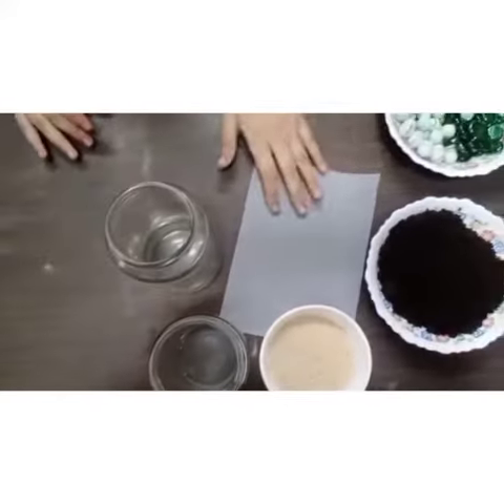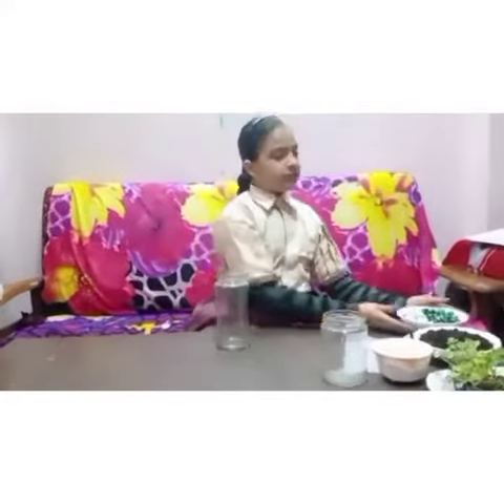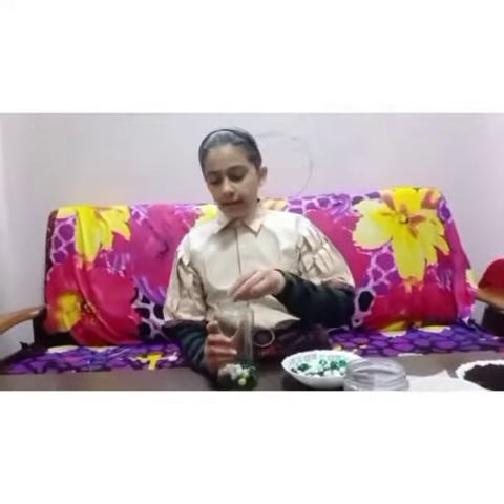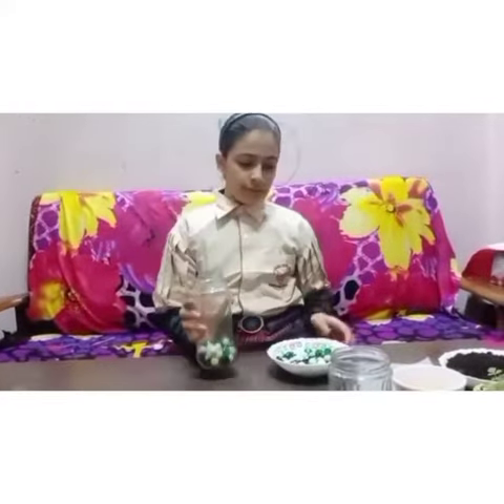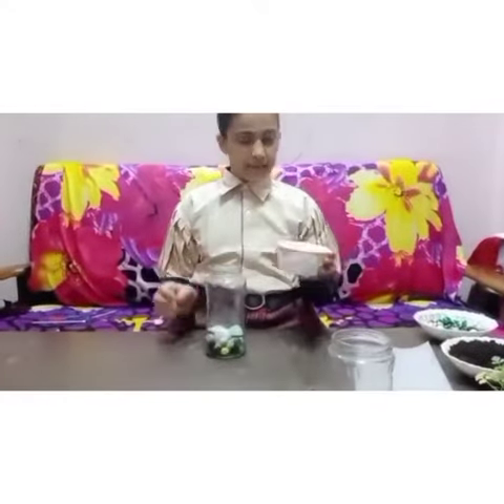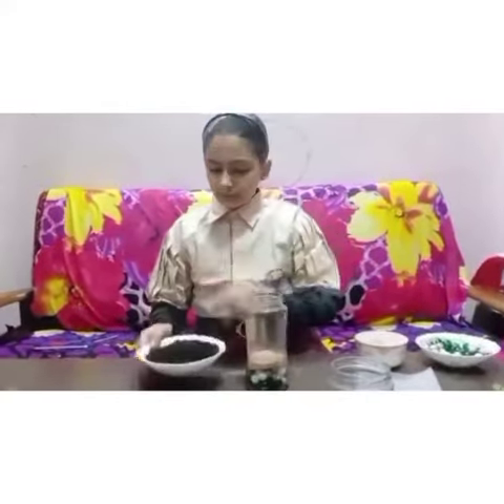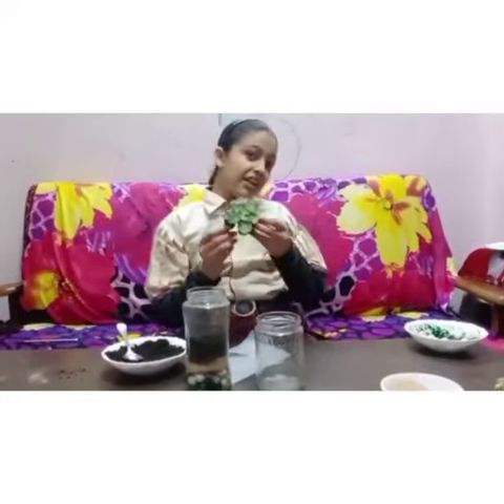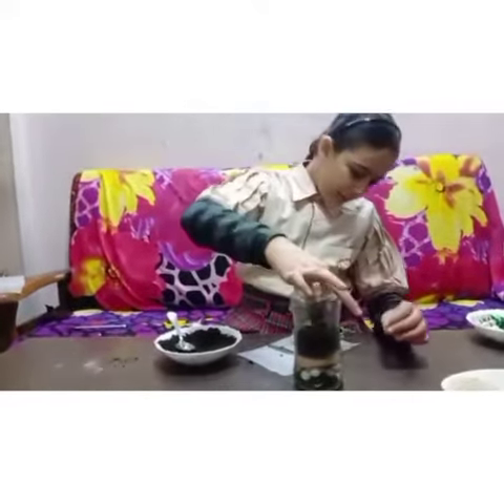prabhpreet kaur class- v event-4 miniaturegreenhouse Terrarium decor DAV Public school gole mrkt